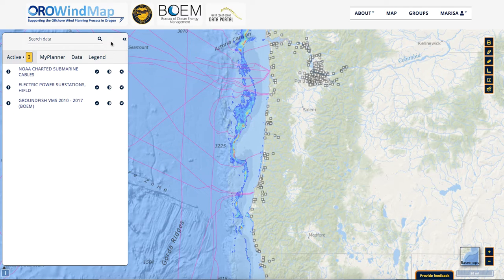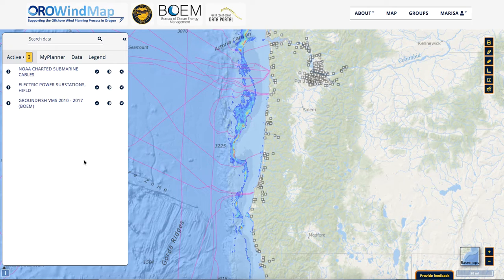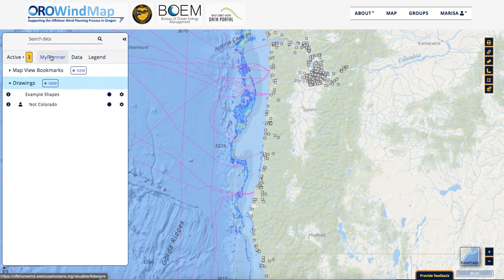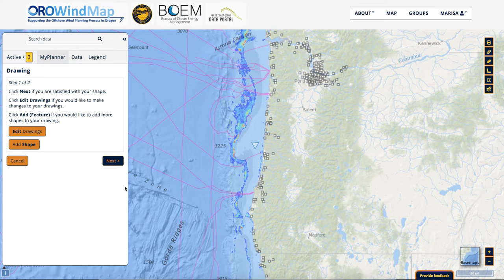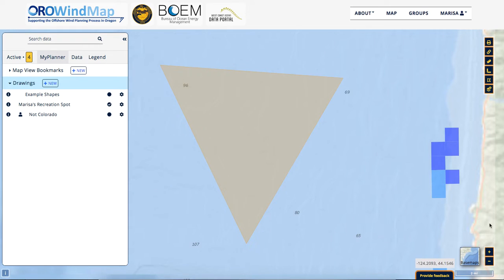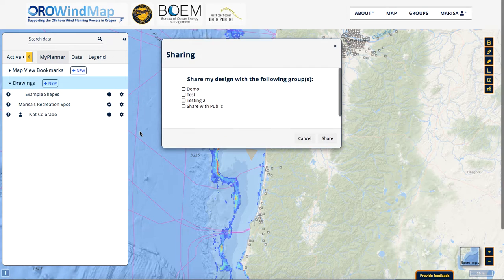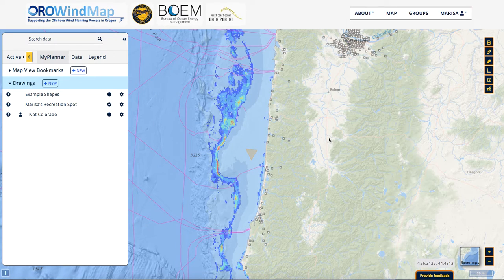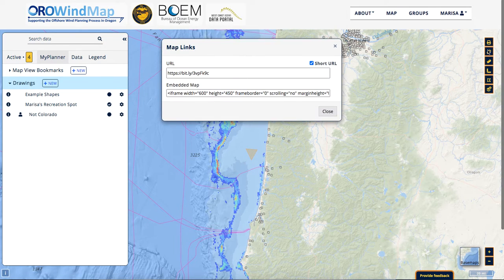Using OROWindMap in the Public Comment Process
This video describes how you can use OROWindMap to add a link to a digital map and / or drawing as part of your public comment submission to BOEM.